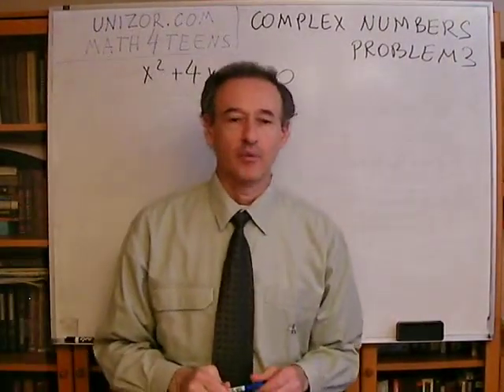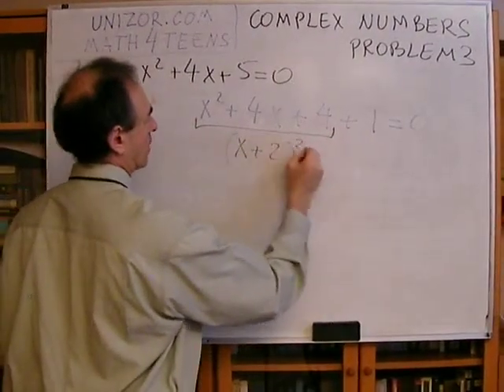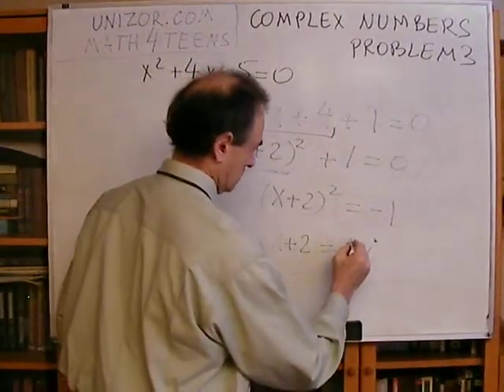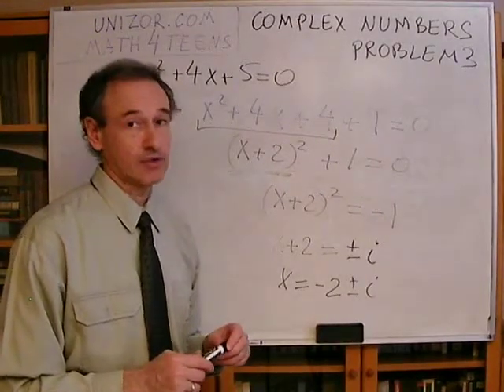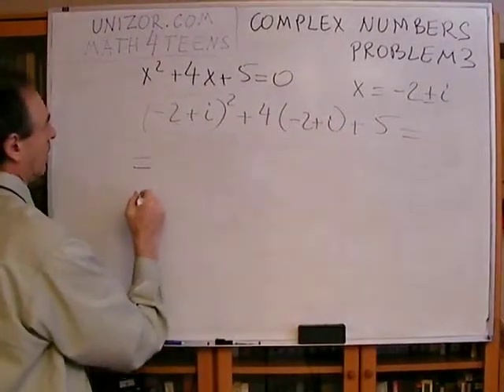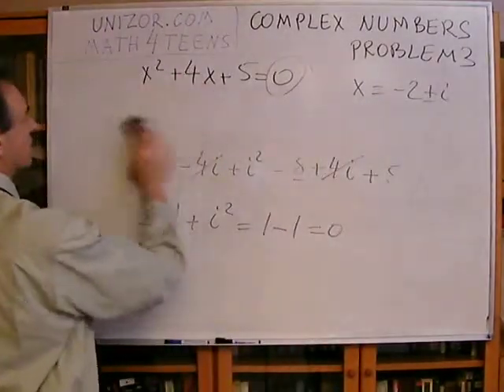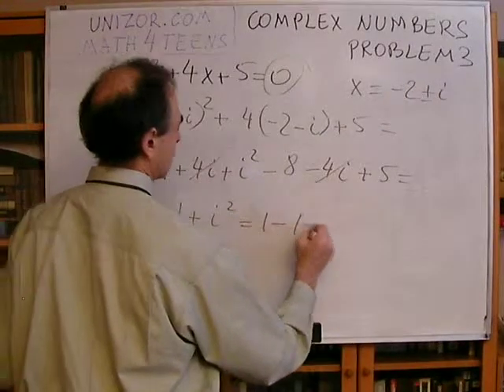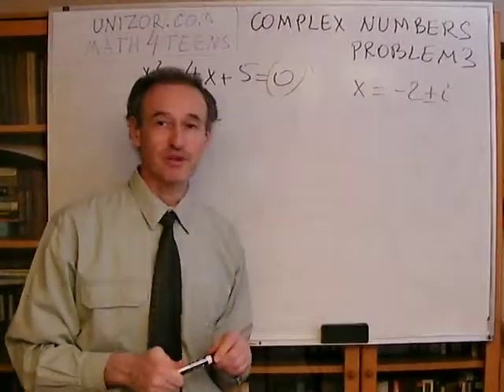Unizor - Algebra - Complex Numbers - Problem 3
Solve in complex numbers an equation